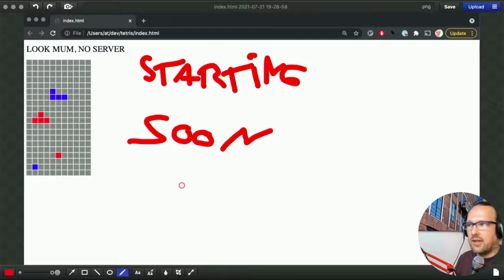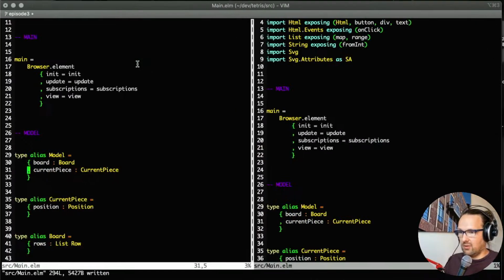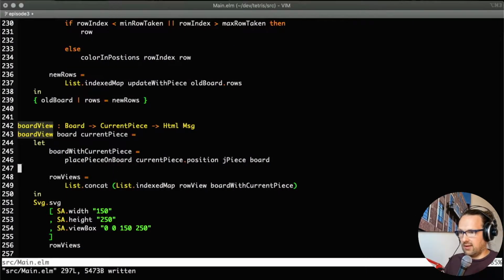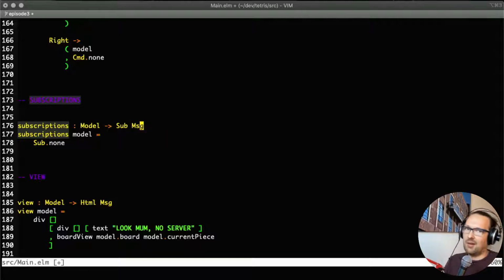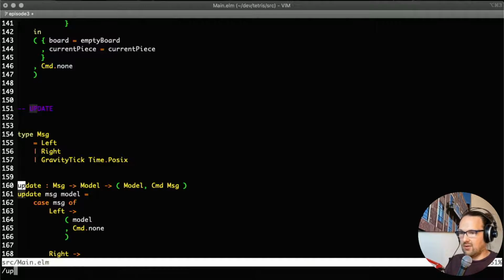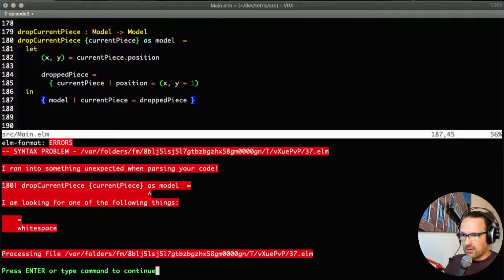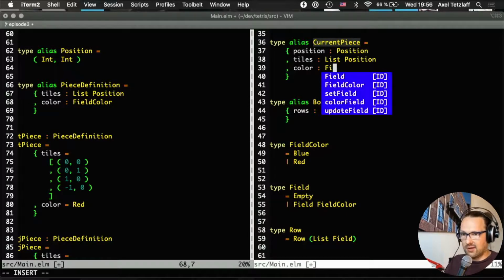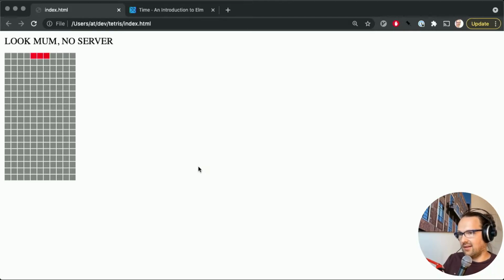Elm Tetris Episode 4: Implementing gravity with Subscriptions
We're using the Elm concept of "subscriptions" to send a message every second. This way we can lower the position of the current piece by one row each second.